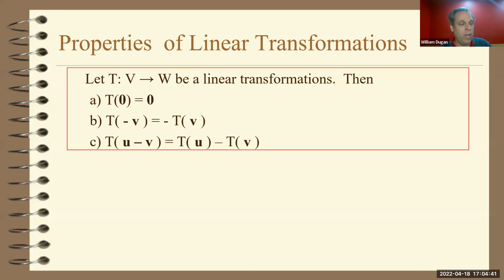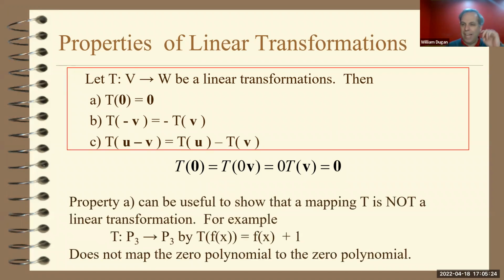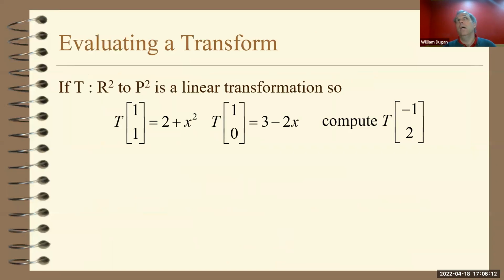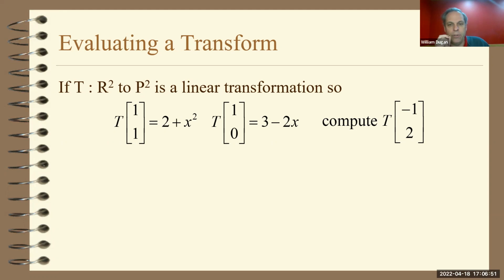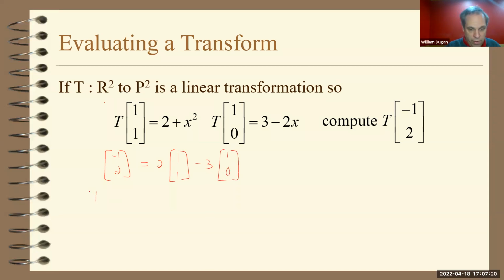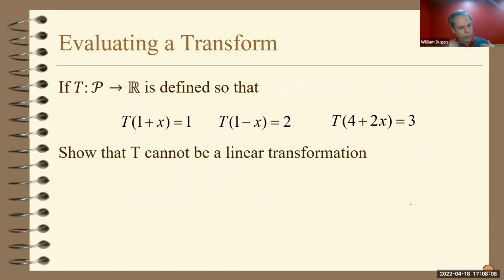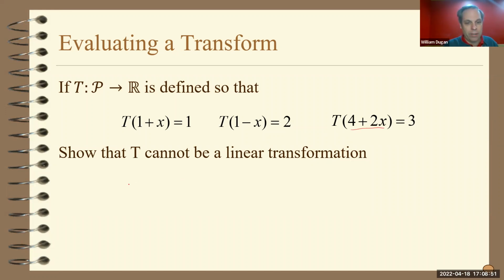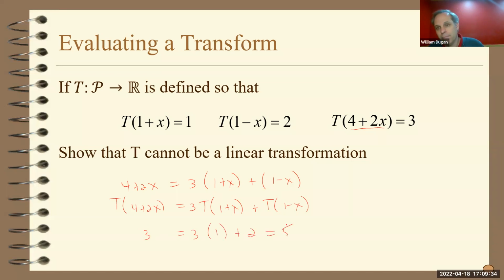Properties and Evaluation of Linear Transformations